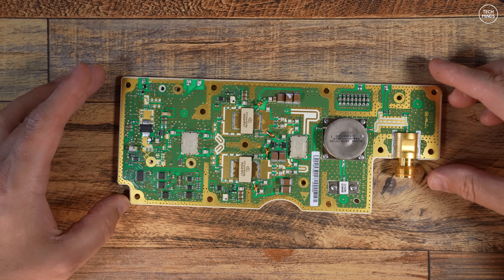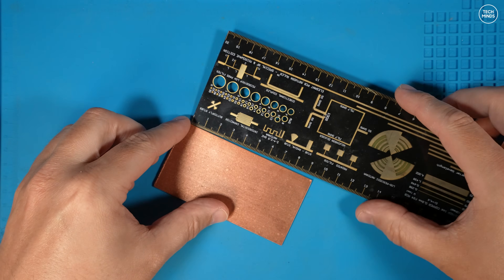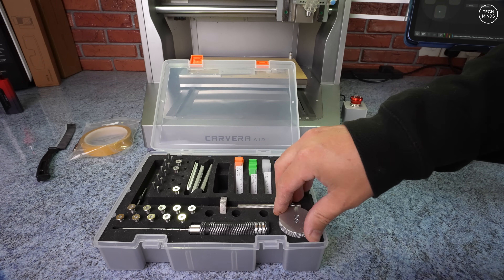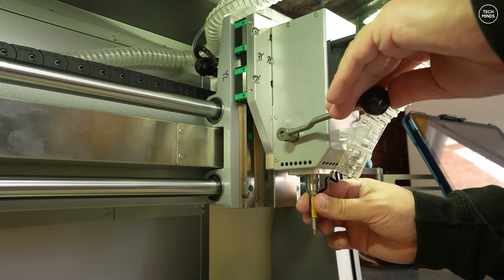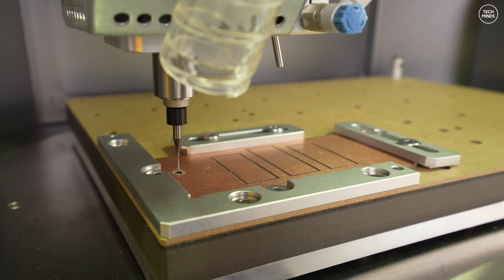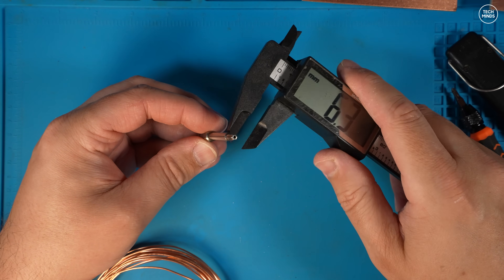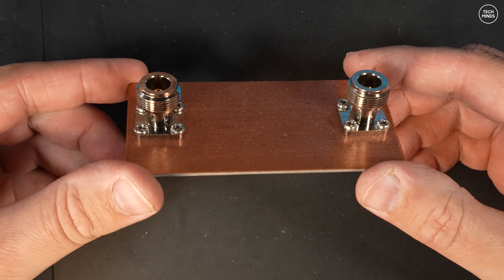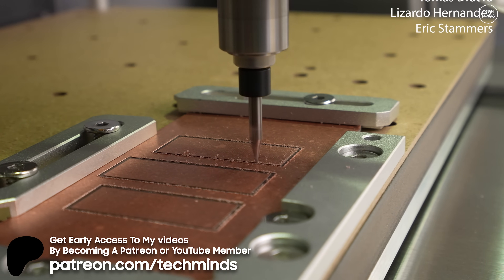Making A High Power 70cm Low Pass Filter - This is so cool!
In this video we use the Makera Carvera Air CNC machine to make a High Power 70cm Low Pass Filter based on the design by W6PQL.

SysJoin SV4401A Handheld Vector Network Analyzer

Possible CNC Vacumm (not tested by me)

Possible Air Pump (not tested by me)

Nissei SWR & Power Meter

SI4732 Pocket Radio